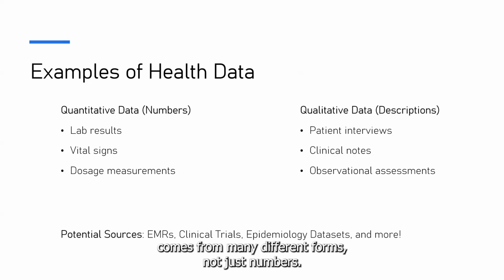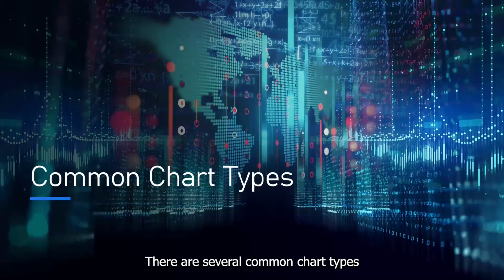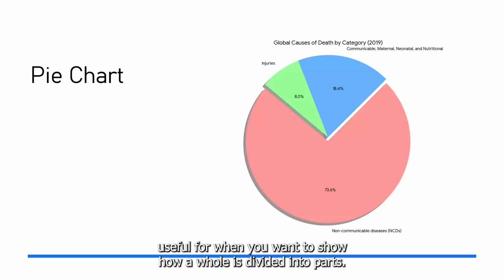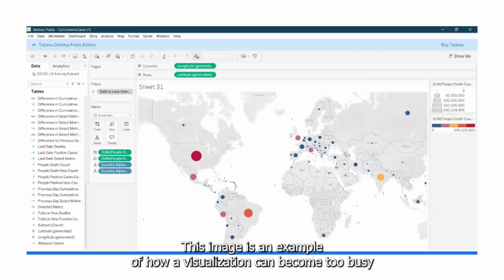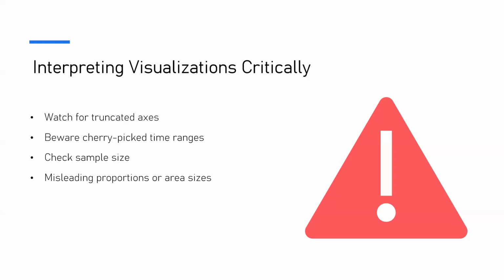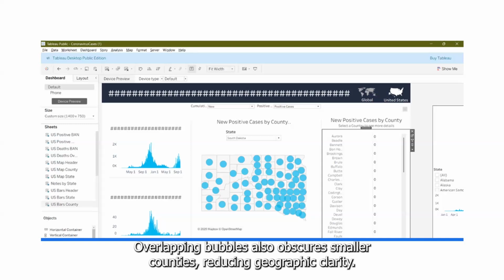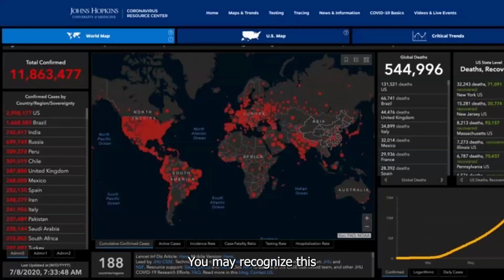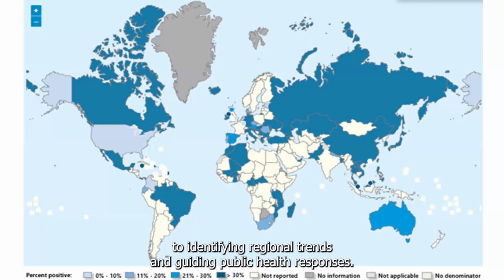Basics of Data Visualization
Focuses on data visualization principles for health and medicine.